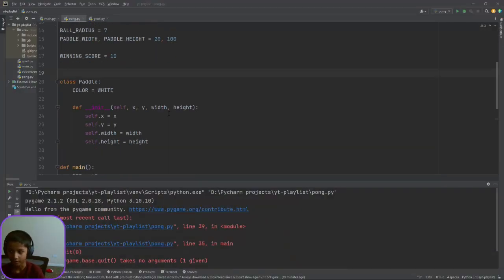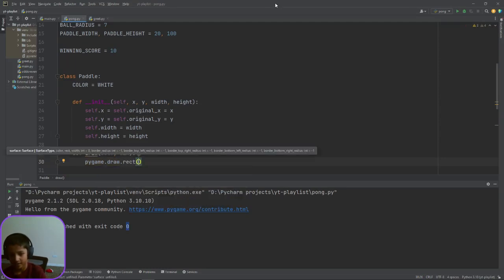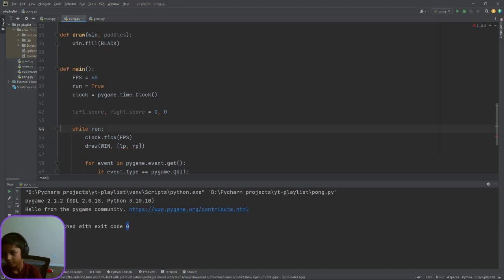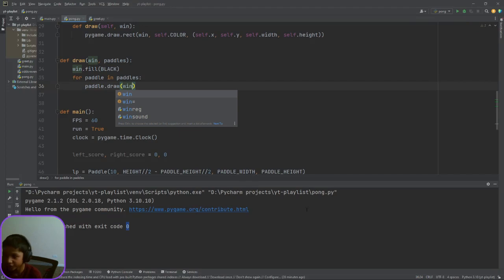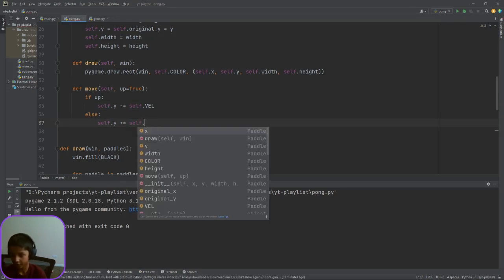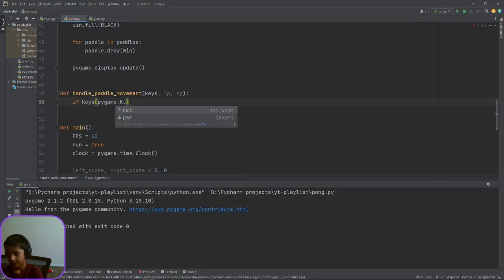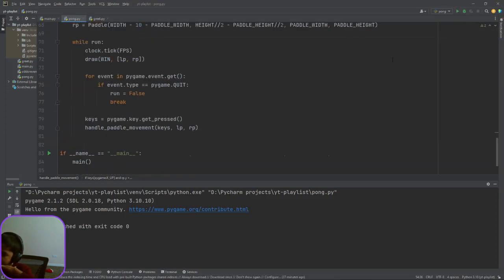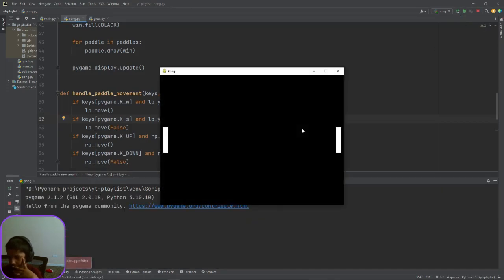Python for Beginners Part 10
This Is one of the videos from my full python series.